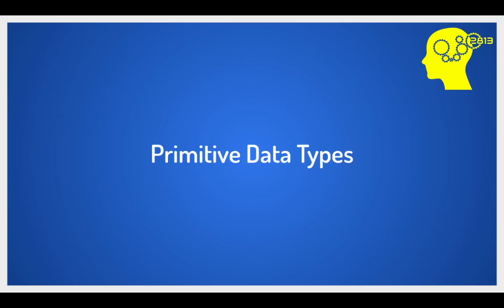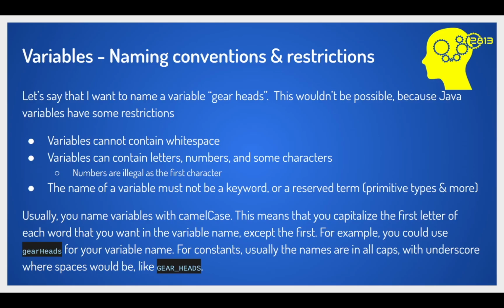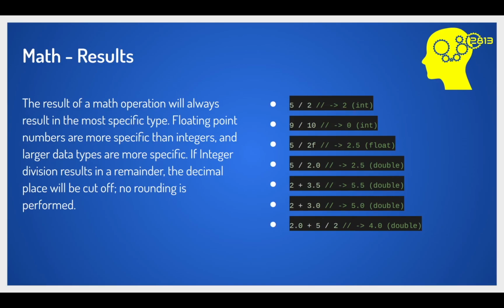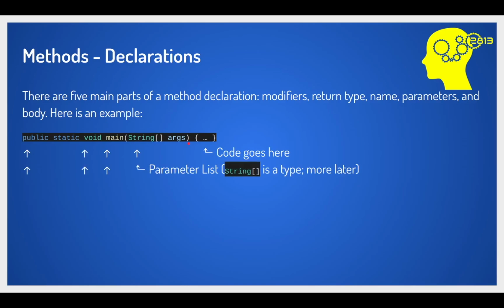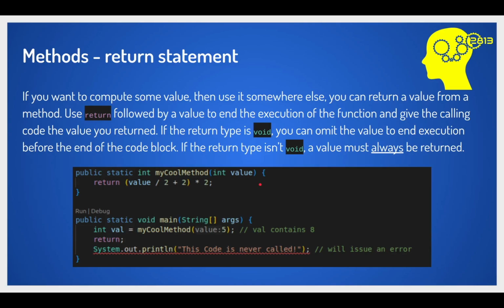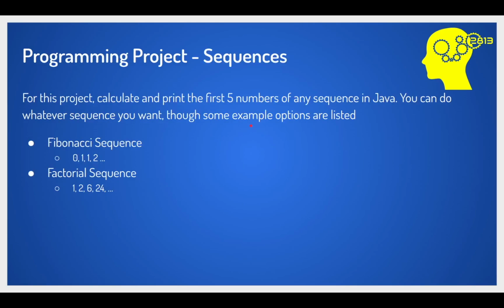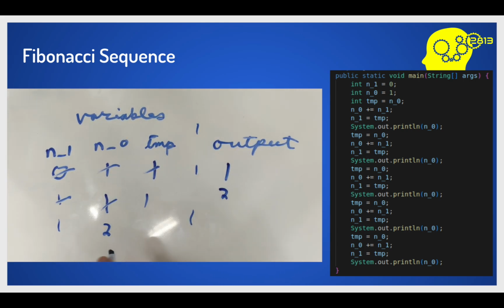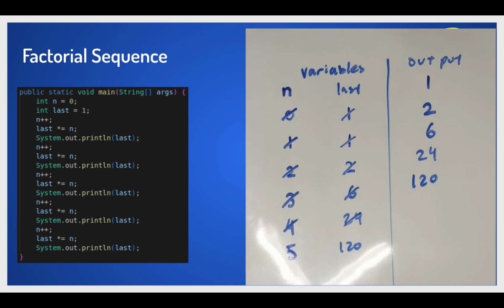FRC 2813 - CodeFoundations Video 1